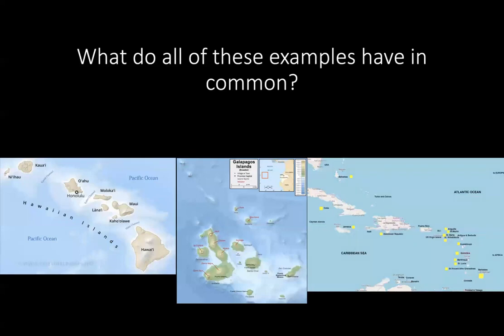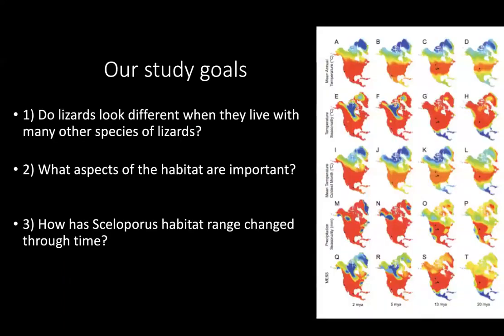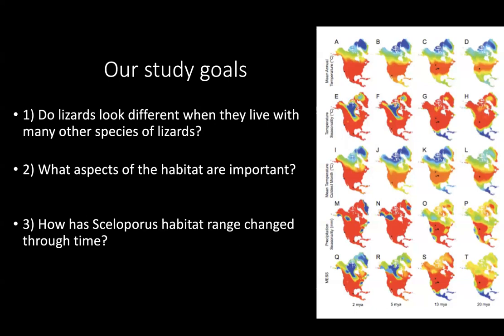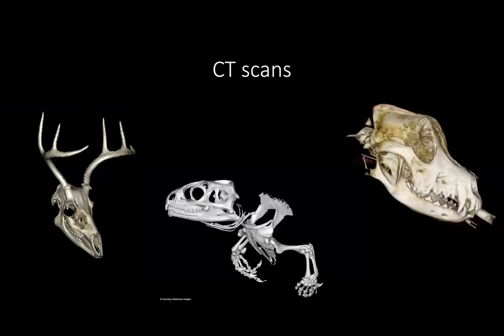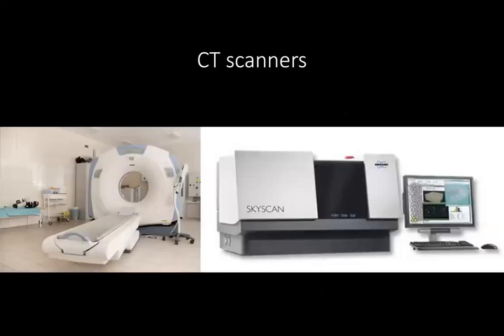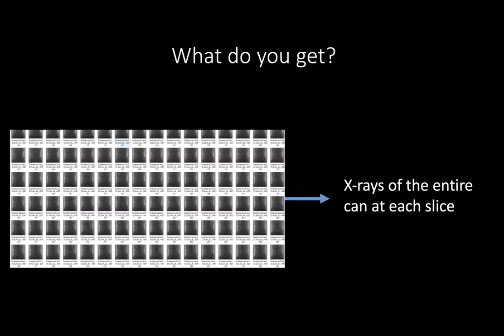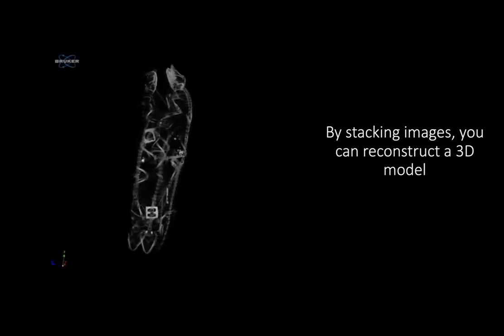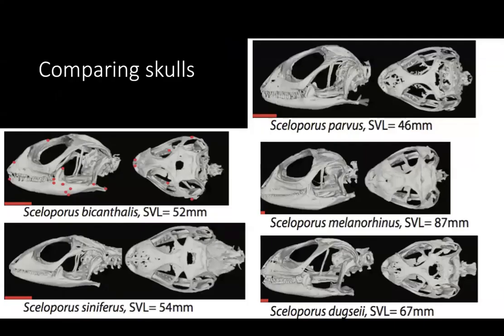Sceloporus lizard evolution project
A public talk presented by Dr. Julio A. Rivera for ASU Open Door 2023.